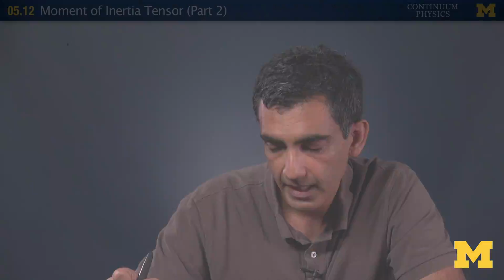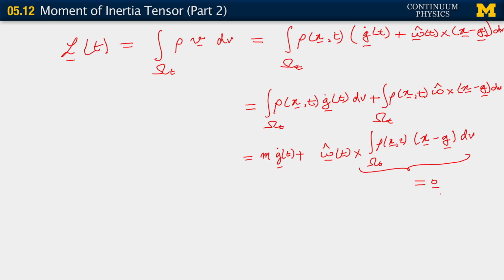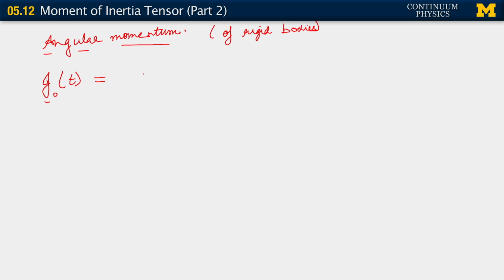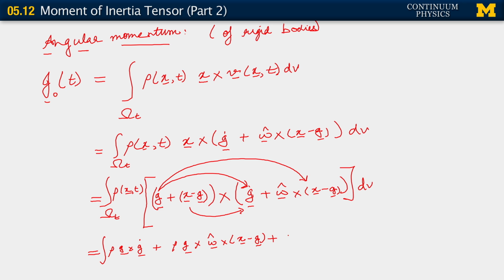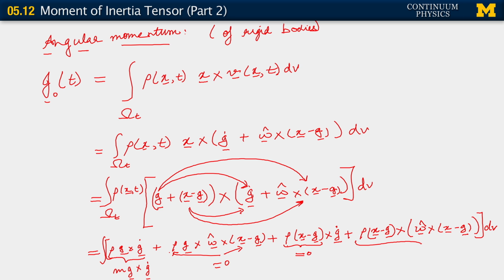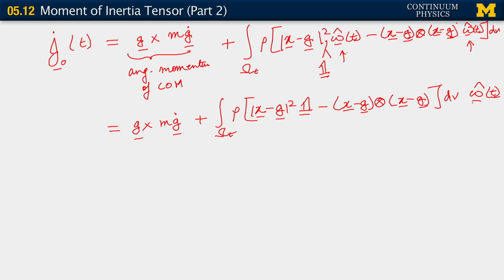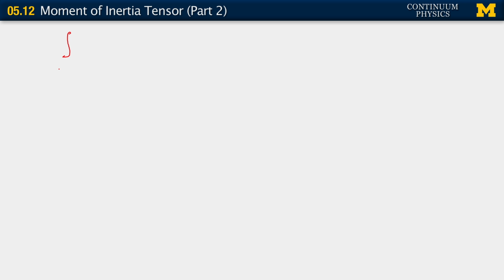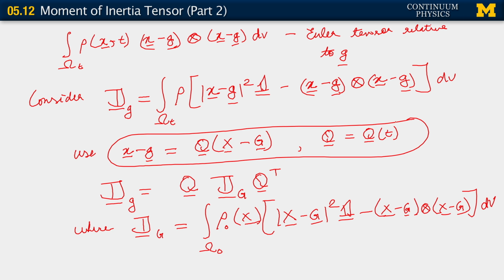05.12. The moment of inertia tensor